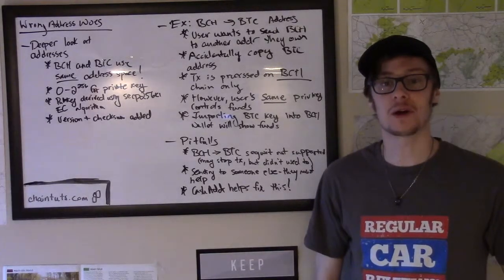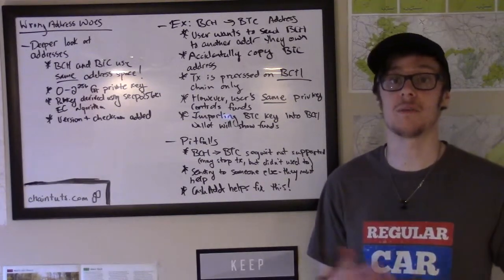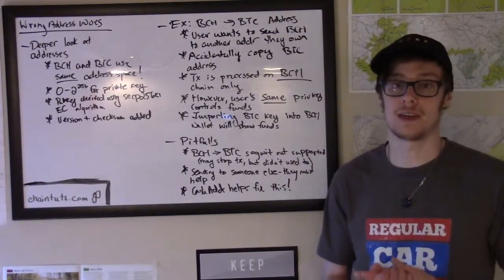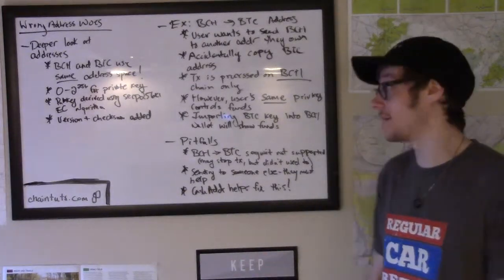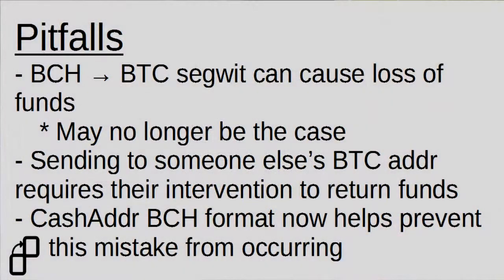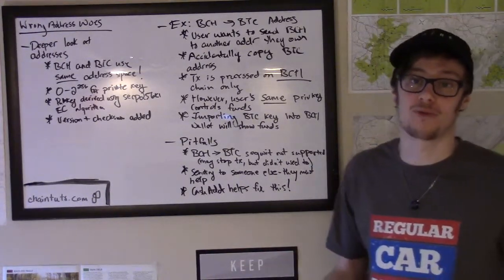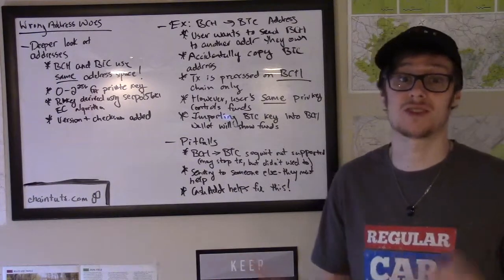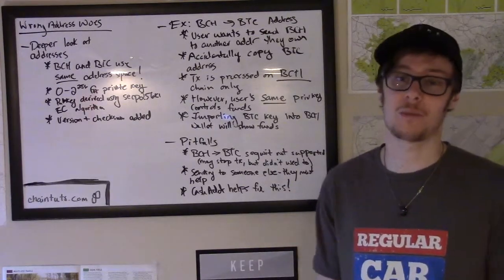Wrong Address Woes – What Happens if You Send BCH to a BTC address (and vice versa)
Understanding what happens if you accidentally send BCH to a BTC address or vice versa by understanding private keys and addresses. Solutions and pitfalls are addressed as well.